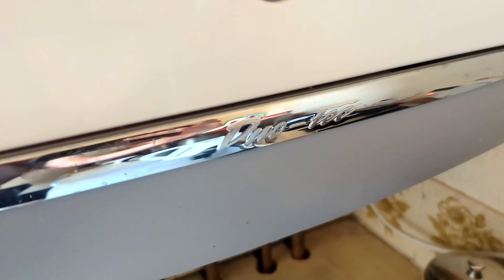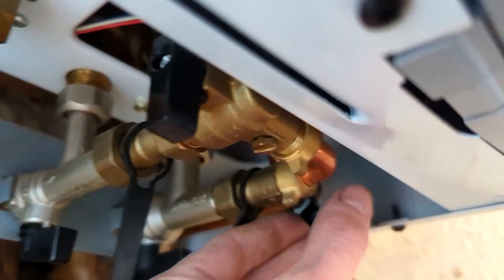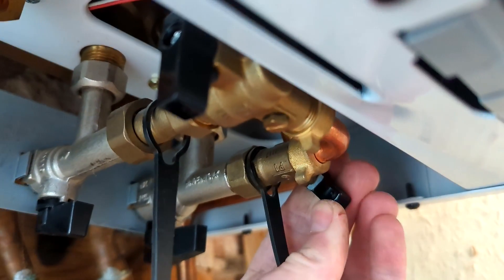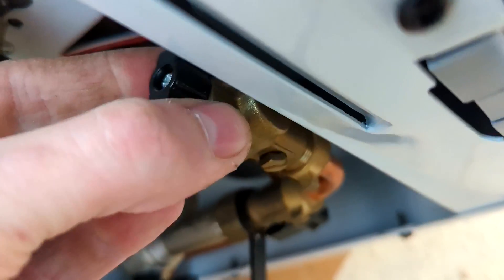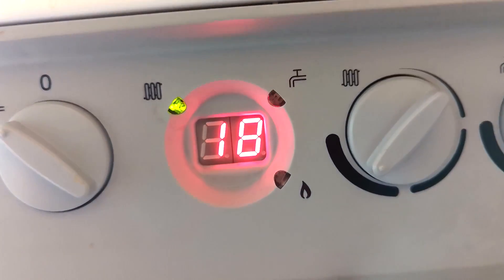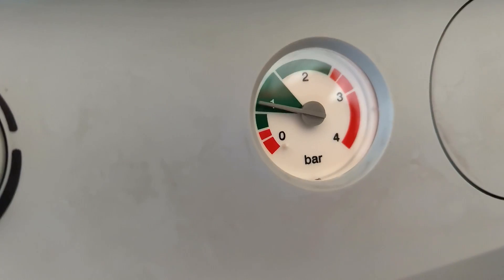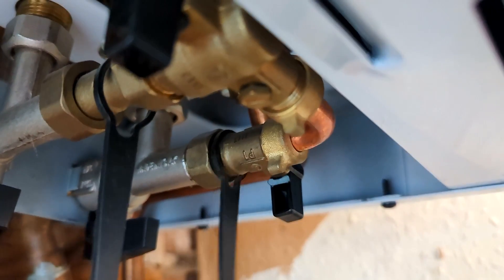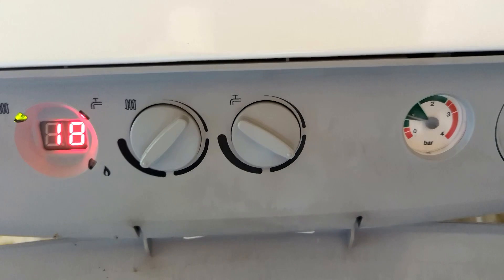Baxi Duo Tec Low Pressure - E119 Error code - How To: Increase the Pressure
Is your Baxi Duo Tec Boiler flashing E119 or E1 19? then it most likely means you have low water pressure

This video will show you what you need to do to increase the pressure on the boiler.

There are 2 black levers underneath the righthand side of the boiler. These levers both control the flow of cold water into the heating side of the boiler.

By operating these black lever valves it will top up the pressure on your Baxi  and remove the E119 code. Your boiler should automatically start working again.